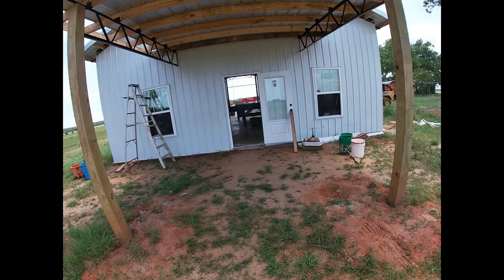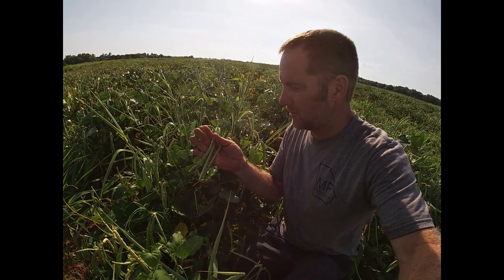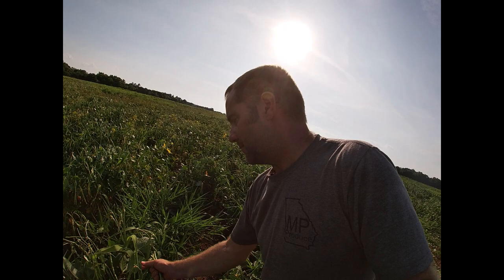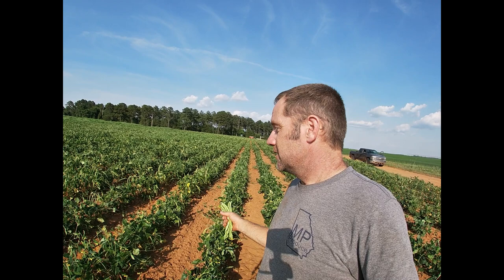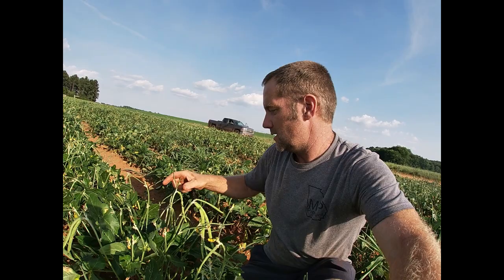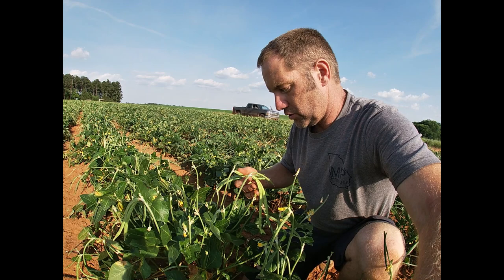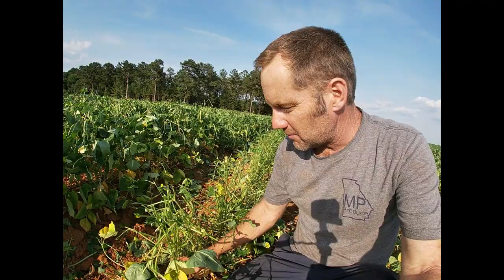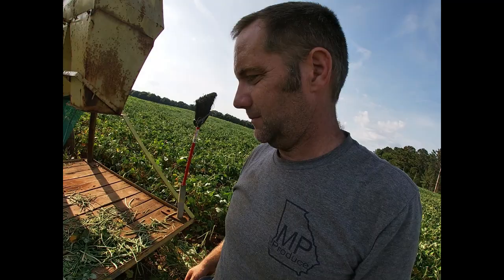Earn $1400 a week picking peas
Vegetables need harvesting and there's no one in the fields.  Nationwide food shortage is on the way!